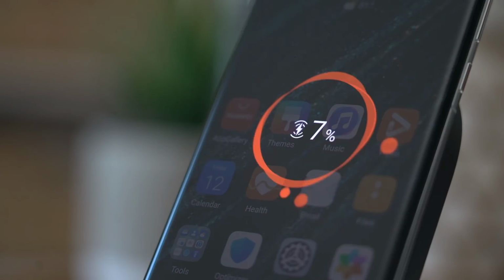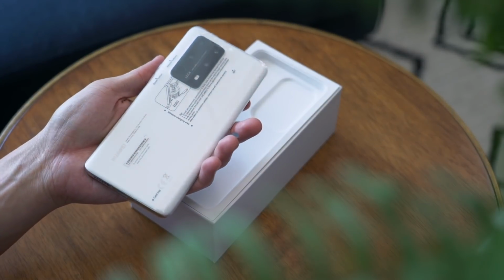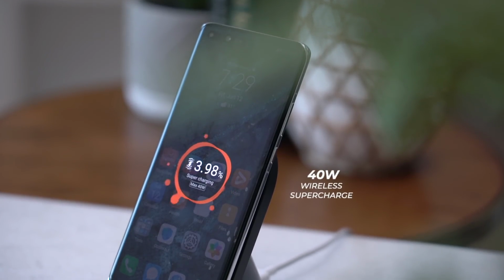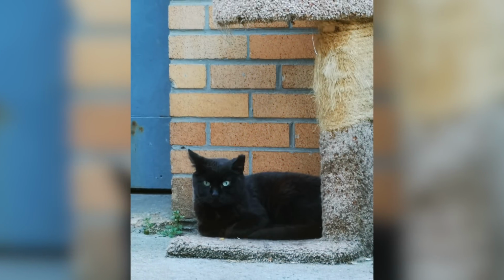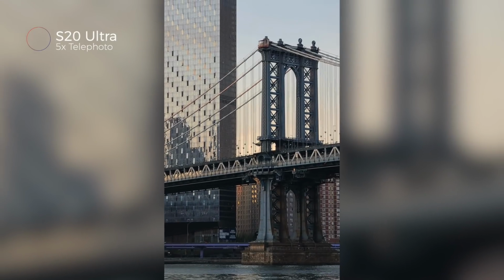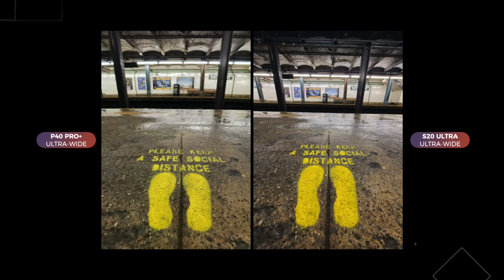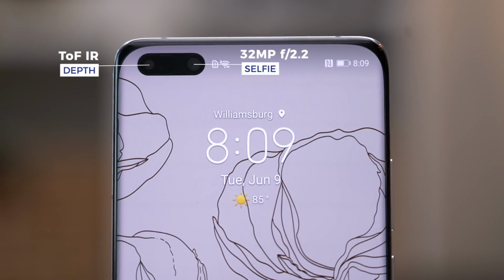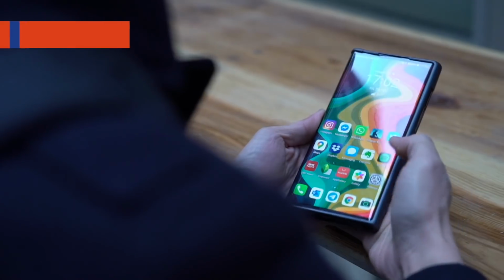Huawei P40 Pro Plus and Wireless SuperCharge Review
When it comes to smartphone cameras, Huawei's P40 Pro+ offers more than any other in its class. But can it overcome the lack of Google Play Services? How does it 10X Optical Zoom lens perform versus the 5X Space Zoom on the Samsung Galaxy S20 Ultra? Is the new 40W SuperCharge Wireless Charging Stand game changing? And is the P40 Pro+ your GadgetMatch?

We answer all these questions plus yours in our next in depth review!

CHAPTERS:
00:00 Intro
01:54 Unboxing
02:37 P40 Pro vs P40 Pro+
04:11 Wireless Supercharge
05:31 Revolutionary Camera
07:06 P40 Pro+ vs S20 Ultra
08:02 Using the Telephoto at Night
08:53 2x, 3x, 5x, 10x, 100x
10:51 Cine Camera
12:18 Low-light Video Comparison
12:46 Night Mode
13:40 Selfie Camera
14:09 Quickfire Q&A
14:51 Is the Huawei P40 Pro+ your GadgetMatch?